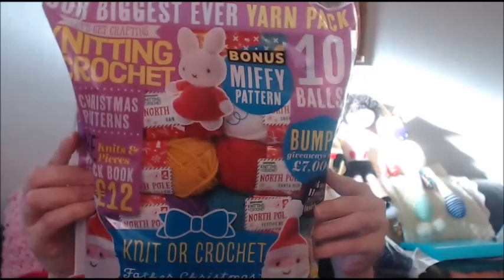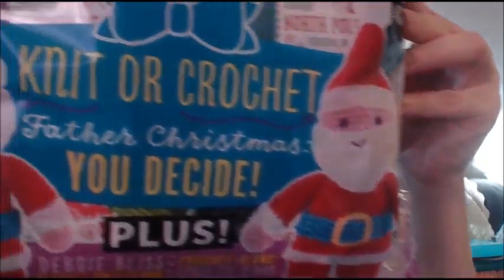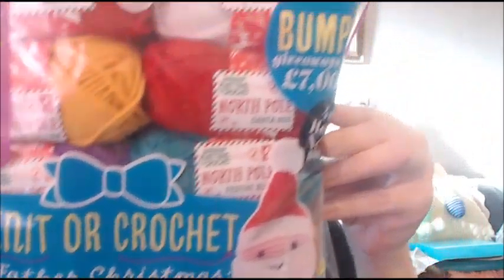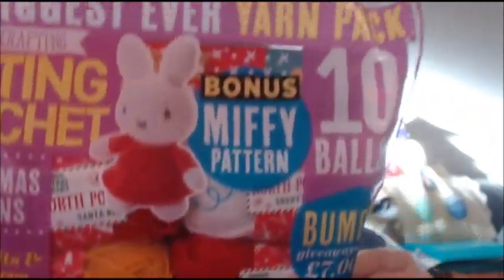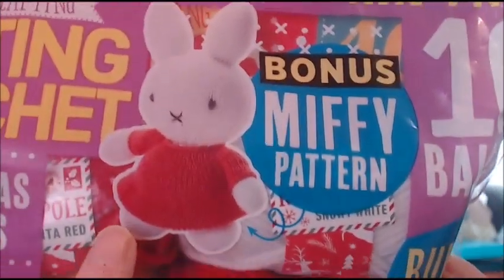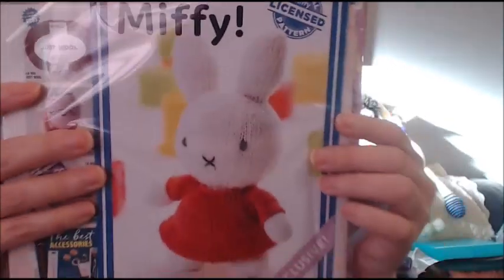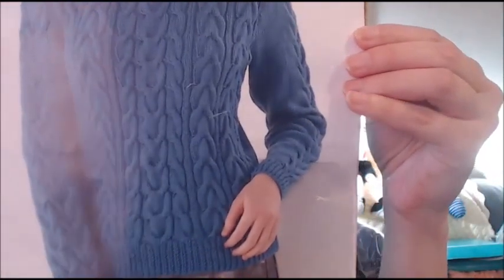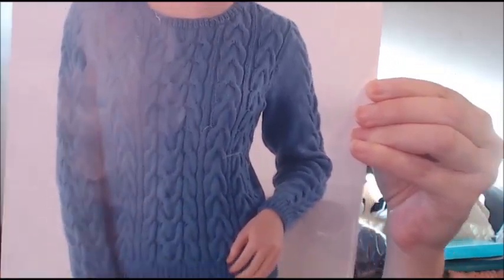Nov 18 Yarny Chat, Tutorial preview and other things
In today's video, we are just going to sit back, relax, enjoy a nice chat and a cup of coffee / tea / or whatever you prefer ! We will talk about WIPs, requests, embarrassing moments, tutorial preview and other things. So please join me.

Please check out my current giveaway, it runs until Friday 22nd of November, the winner will be announced on Saturday 23rd of November.

Sabrina.

1 minutes 05 seconds - Guinea pig talk
5 minutes 10 seconds - Dragon's Den Pure Heavenly Chocolate
8 minutes 40 seconds - Embarassing moment !
11 minutes 45 seconds - Magasine bought just for one pattern !
13 minutes 45 seconds - WIPs
19 minutes 10 seconds - Requests made
20 minutes 02 seconds - Sleeping baby
23 minutes 15 seconds - Tutorial preview (Cobblestones blanket ?)
29 minutes 03 seconds - Wrapping up this chat !